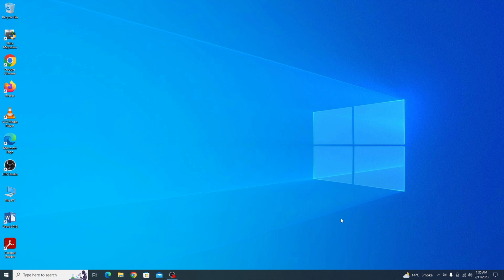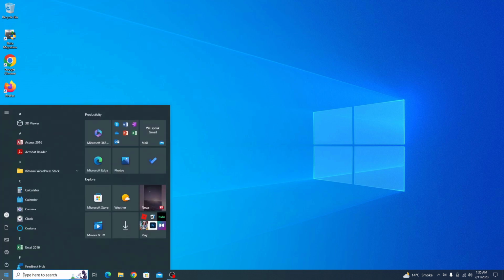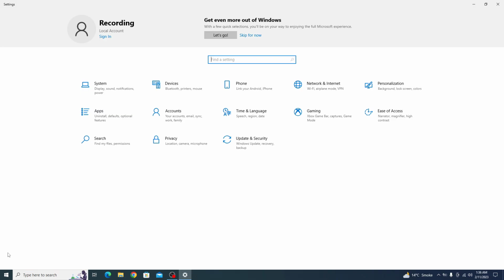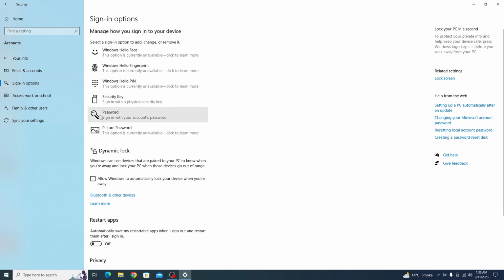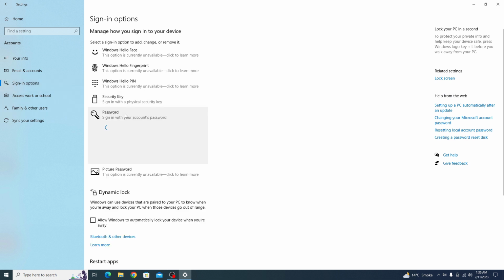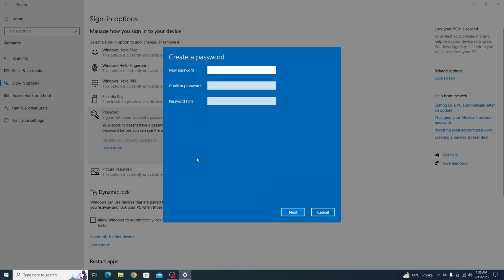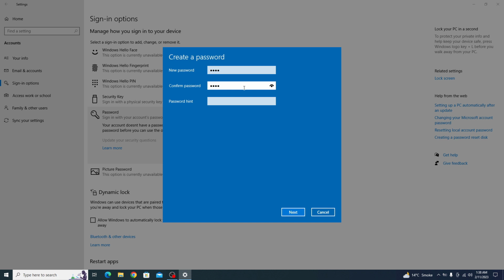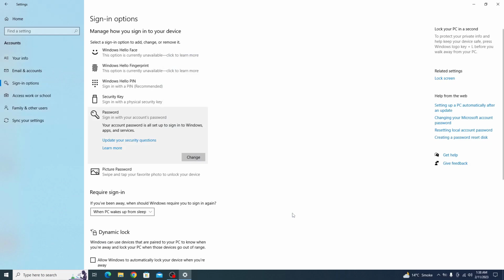How to Set Password on Windows 10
This video will show you how to set password on windows 10.

To learn how to set password in windows 10, just follow the step-by-step on-screen guide.

I'll show you an easy way to set a password on Windows 10 for login and the lock screen, whether you're using a laptop or desktop computer.

Here are the Steps to Create Password on Windows 10

1. Click on the Windows Start button.
2. Next, click on the "Settings" icon.
3. In the "Settings" window, click on the "Accounts" option.
4. In the "Accounts" section, click on the "Sign-in options" tab.
5. Under "Password," click on the "Add" button.
6. Enter your desired password in the "New password" and "Confirm password" fields. Enter a password hint.
7. Click "Next" and then click "Finish."

And that's it! You will now be able to log in to your Windows 10 account with your new password.

Now you should be able to set password on Windows 10.

Cheers :)